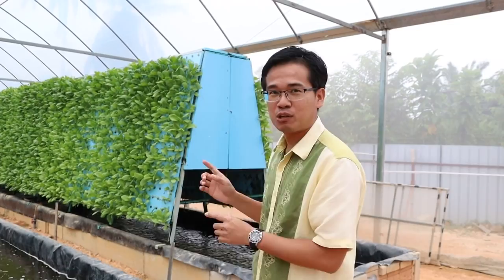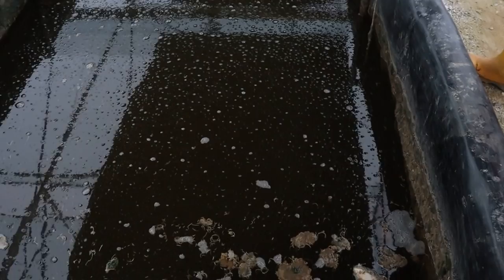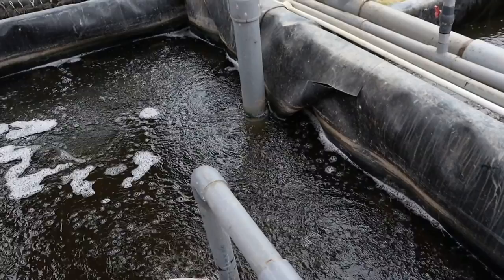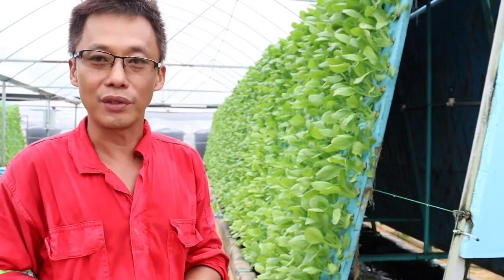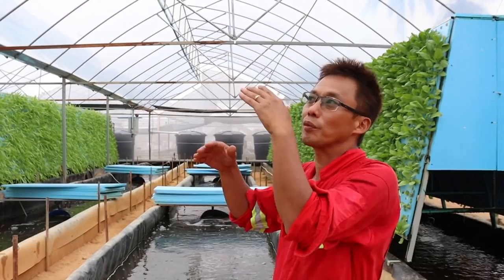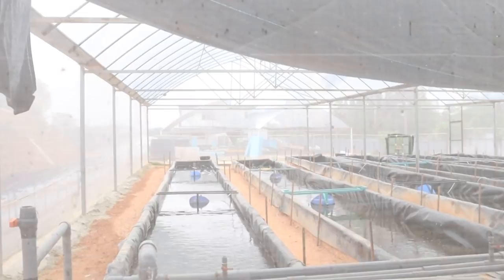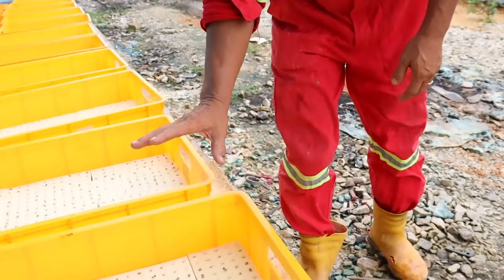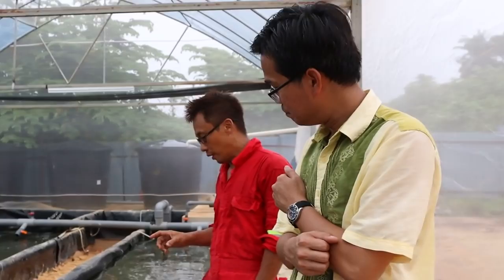Integrated Farming: Aquaponics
This video is part of a lecture series presented by Dr. Neoh Seong Lee while he was conducting the Mariculture course in Xiamen University Malaysia. The farm featured in the video is Quantum Eco Farm, an upcoming aquaponics farm based in Bestari Jaya, Selangor, Malaysia. The interviewed person is Mr. Ku, one of the proprietor of this venture.

Dr. Neoh Seong Lee is a lecturer of Mariculture and Fisheries in China-Asean College of Marine Sciences, Xiamen University Malaysia. Dr. Neoh has a Bachelor's Degree in Marine Science, a Masters in Aquaculture and a PhD in Agriculture.